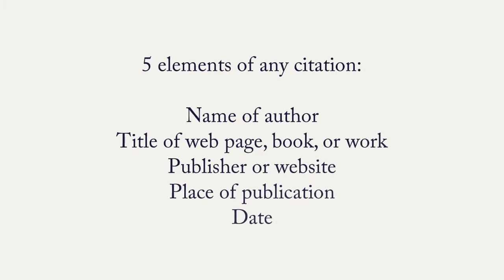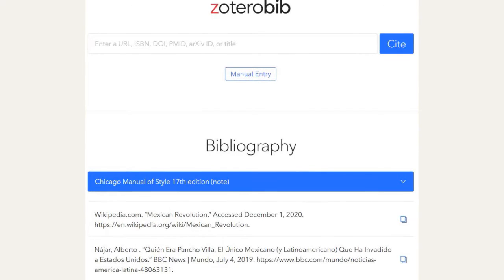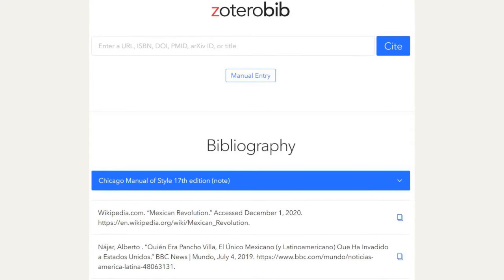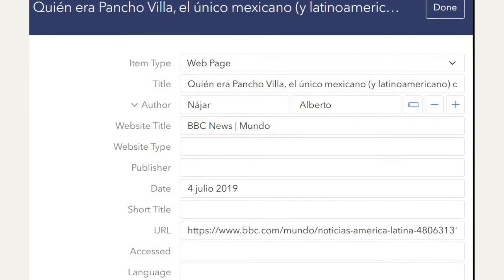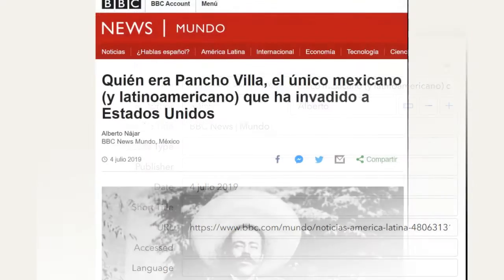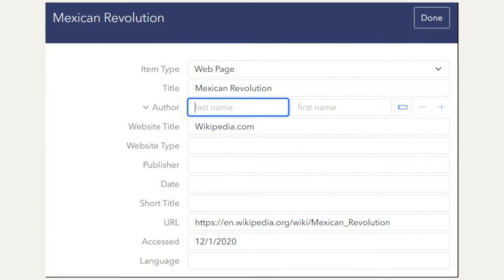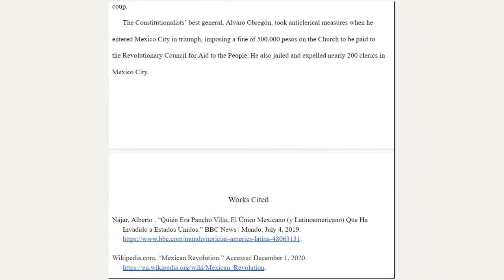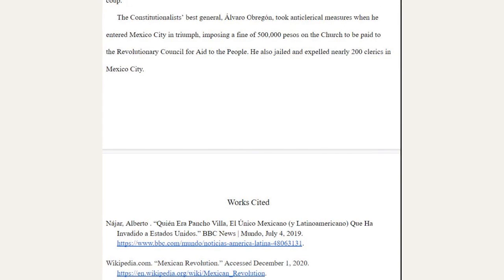How and why to make a Works Cited page for your work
This video lays out the basics of creating a Works Cited page for an academic paper.